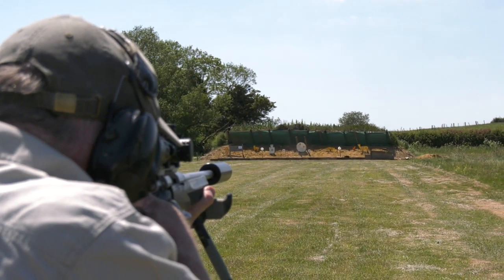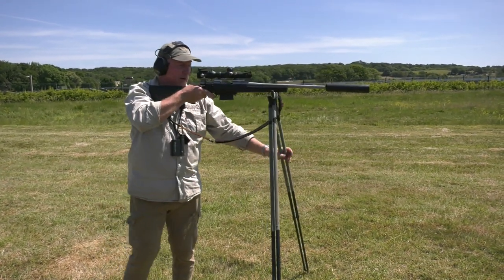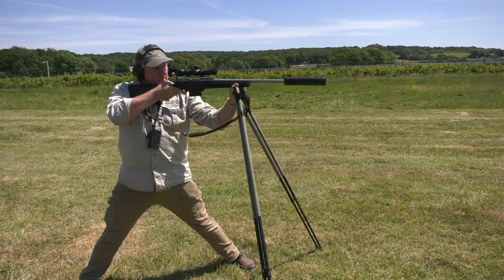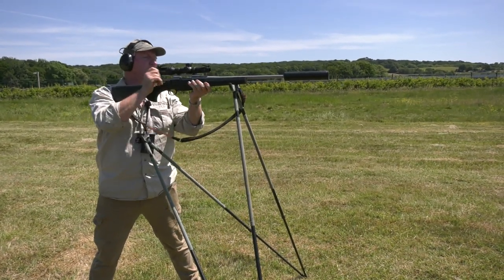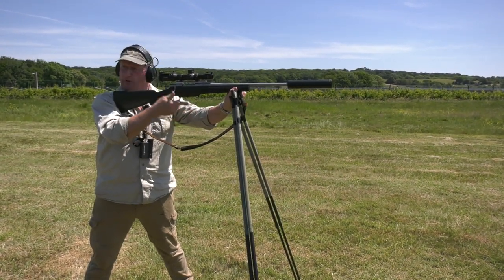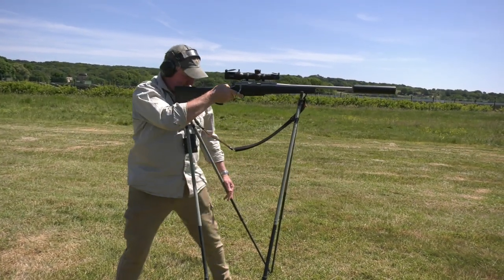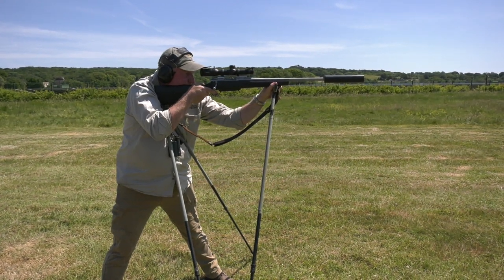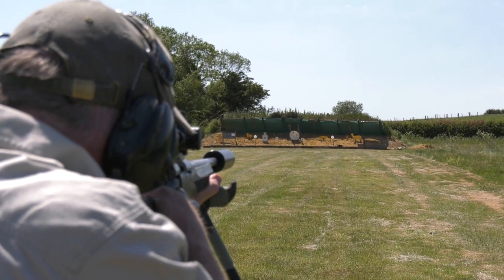How NOT to shoot off sticks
Andrew Venables of WMS Firearms Training has seen too many shooters using sticks badly. He explains where people go wrong, and how you should position yourself – and the sticks – to get a really stable shooting platform and maximise your accuracy.